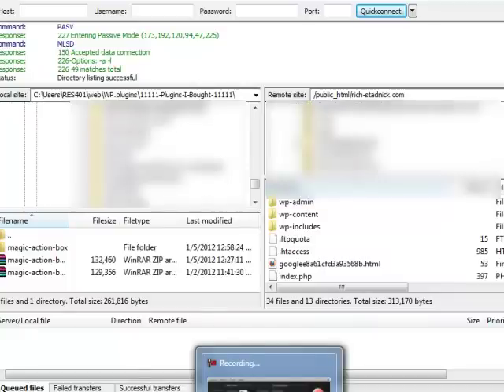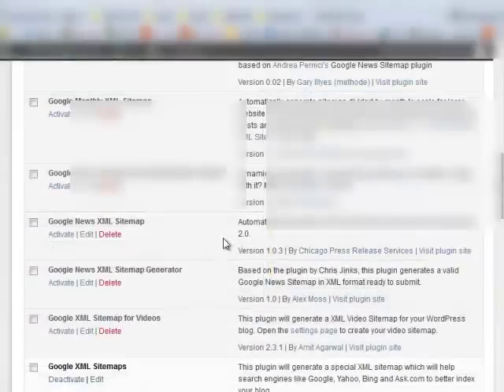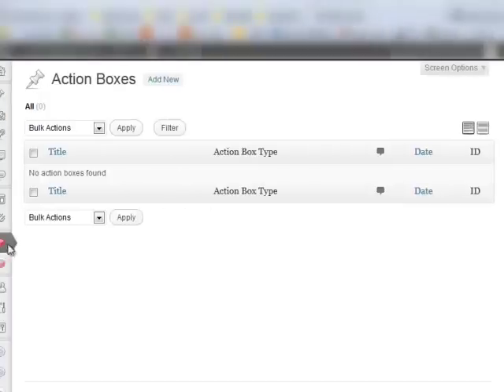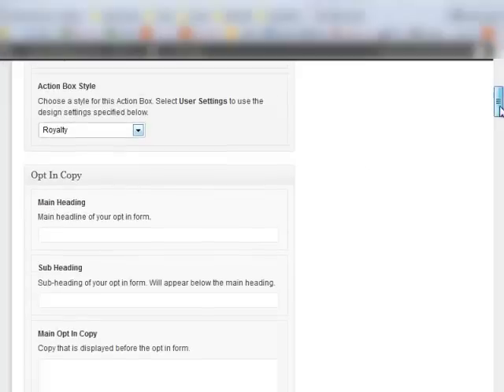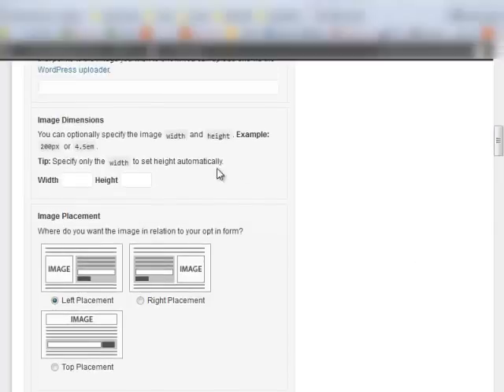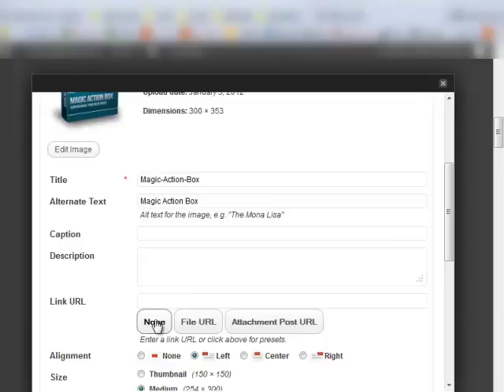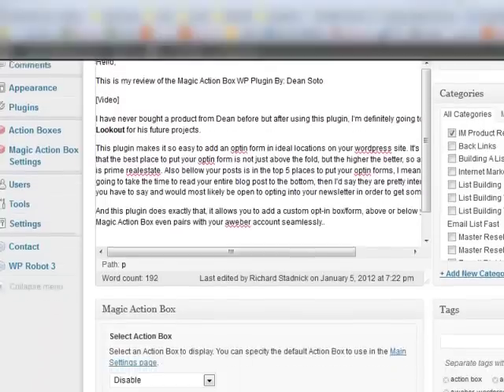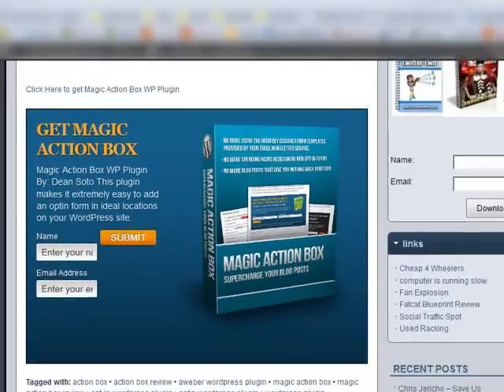Magic Action Box WP Plugin Review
This plugin makes it so easy to add an optin form in ideal locations on your wordpress site. It's been proven that the best place to put your optin form is not just above the fold, but the higher the better, so above your posts is prime realestate. Also bellow your posts is in the top 5 places to put your optin forms, I mean if someone is going to take the time to read your entire blog post to the bottom, then I'd say they are pretty interested in what you have to say and would most likely be open to opting into your newsletter in order to get some updates.

And this plugin does exactly that, it allows you to add a custom opt-in box/form, above or below your posts. Magic Action Box even pairs with your aweber account seamlessly.

Automatically add your aweber opt-in form to wordpress, custom optin form at the top or bottom of your posts. Works with Aweber, MailChimp, GetResponse, imnicamail, I-Contact, Constant Contact, etc. Magic Action Box WP Plugin will work with ANY email autoresponder you have, all you need to do is insert the html code from your autoresponder and MAB will extract what is needed.